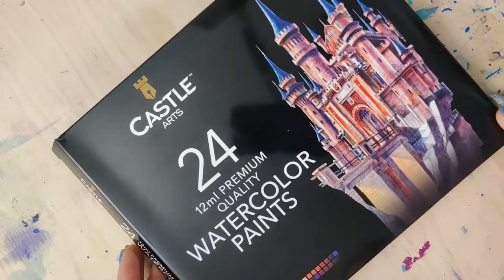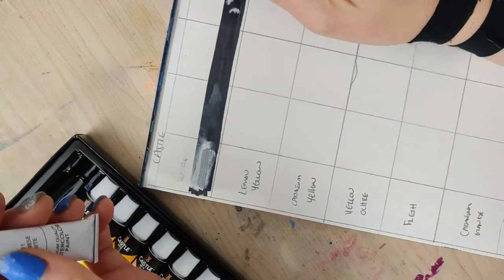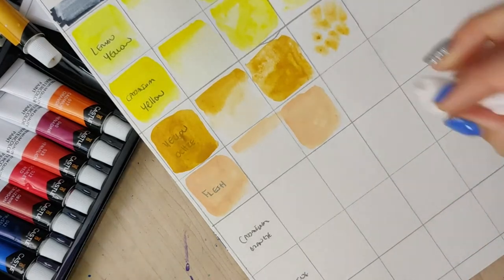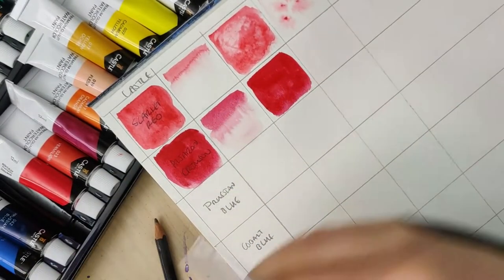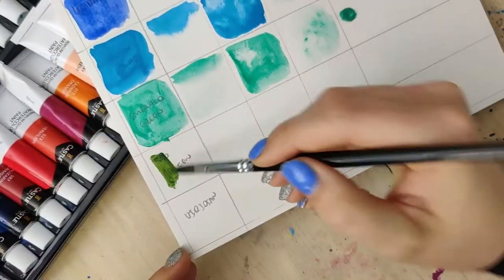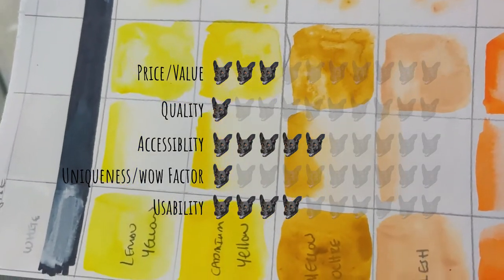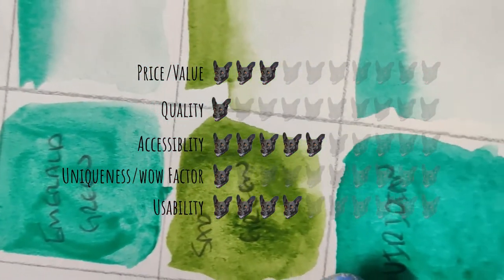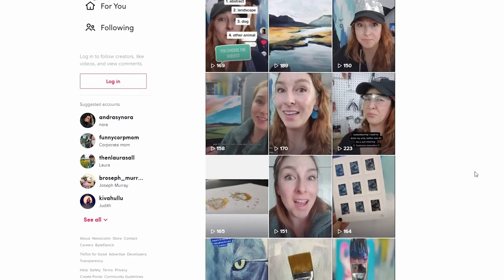Swatching Castle Watercolors - What is happening?!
I swatched Castle Watercolor Tubes.  Watch along to see how they stack up!